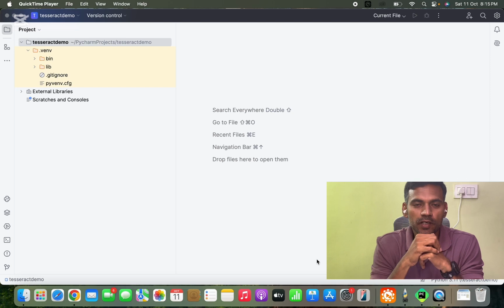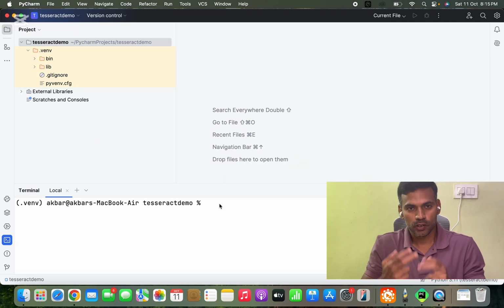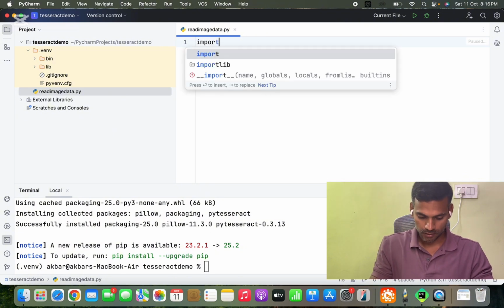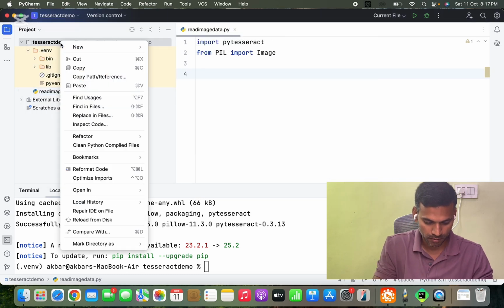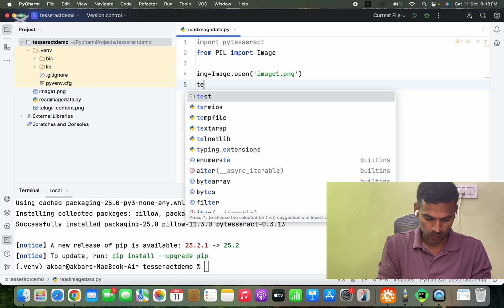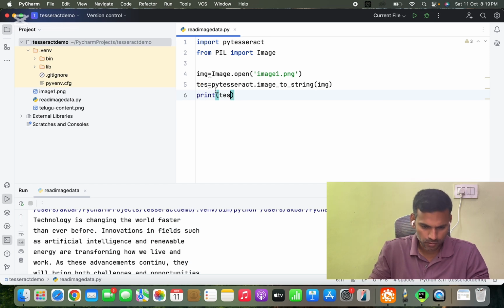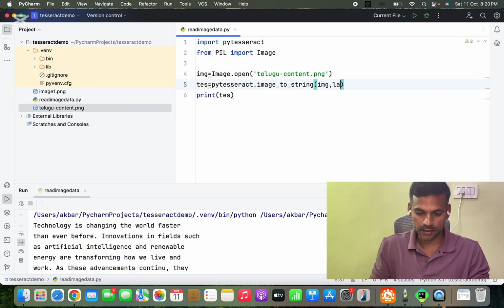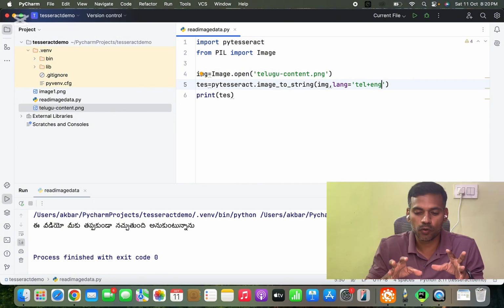Python Tesseract OCR in 5 Minutes | Extract Text from Images using pytesseract Tutorial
Learn how to integrate Tesseract OCR with Python in just 5 minutes! 🚀
In this quick tutorial, I’ll show you how to install pytesseract, set up the environment, and extract text from images step-by-step.
Perfect for AI, ML, and data extraction beginners who want to explore Optical Character Recognition (OCR) in Python.

🔹 What you’ll learn:

Installing and setting up Tesseract OCR

Using pytesseract to extract text from images

Basic image-to-text conversion demo

Tips to improve OCR accuracy

📌 Tools Used: Python, pytesseract, Pillow, Tesseract OCR